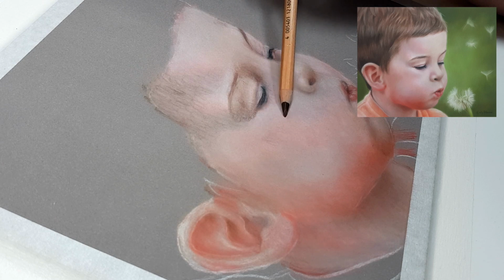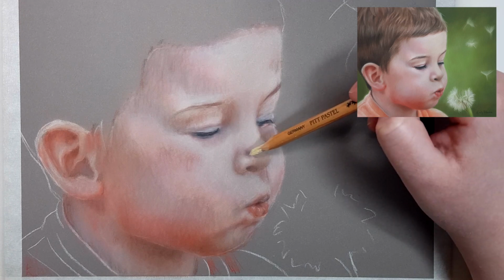How to draw REALISTIC SKIN in PASTELS! // Which Colours to Use?!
I’m Kirsty Rebecca and I create easy-to-follow, realistic art tutorials so you can relax and enjoy creating professional fine art that you feel proud of!

● ● ● NEWSLETTER ● ● ●

Stay up to date by joining my monthly newsletter!
You will also be kept up to date with KR Fine Art Academy and other art-related content I’m working on!

● ● ● LONGER TUTORIALS ● ● ●

If you'd like to improve your drawing and painting skills even further, then the KR Fine Art Academy is the solution for you!

▶ My tutorials are full-length, real-time, and fully narrated with clear instructions and explanations, & you will also have access to the original reference photo, a traceable outline, & a list of supplies including the exact colour names I'm using so you can relax and follow along, every step of the way!

▶ The KR Fine Art Academy has a built-in simple navigation system that allows you to easily find the tutorials you wish to watch!

▶ You will have access to a library of tutorials in a variety of mediums like pastel, coloured pencil, charcoal, watercolour, and more!

▶ There are tutorials for a range of subjects like wildlife, birds, landscapes, still life, flowers, and portraits!

▶ I upload brand new tutorials to the Academy regularly, so you can grow and develop your drawing and painting skills and take your art to the next level!

▶ There are no lock-in contracts so you can cancel at any time if the Academy isn't right for you.

● ● ● MY PAN PASTEL SET ● ● ●

“General Realism with Kirsty Rebecca” is a set I created in collaboration with Pan Pastels. It contains 20 colours I recommend for a variety of subjects like wildlife, human portraits, landscapes, florals, birds, still life and pet portraits.

● ● ● SUPPLIES USED ● ● ●

Click this link for a full list of all the supplies I use - including individual links to each product on Amazon US/UK/AU and other art supply stores

▶Surface - Clairefontaine Pastelmat
AU Pads
AU Single sheets

US Pads
US Single sheets

UK Pads
UK Single sheets

▶Kneaded eraser/Putty Eraser (to help lift up mistakes)

▶Masking tape/Scotch tape (taping your work down)

▶Craft knife/Stanley Knife/Blade (for sharpening pastel pencils)

▶Sandpaper (for sharpening pastel pencils)

R E F E R E N C E    P H O T O

K R    F I N E    A R T    A C A D E M Y